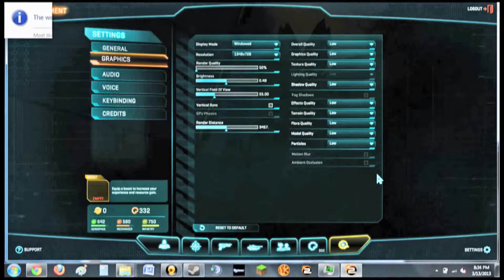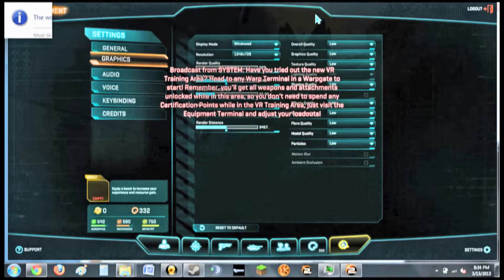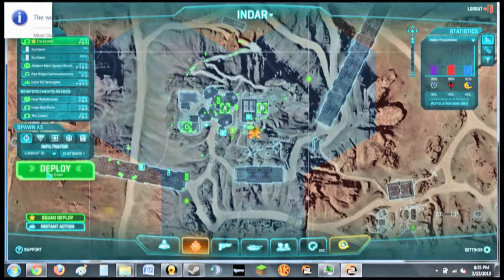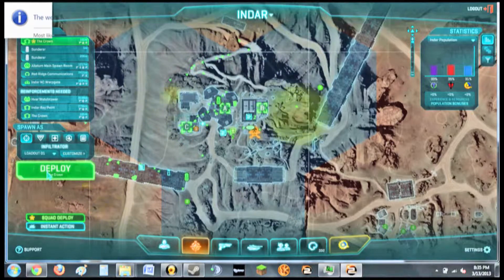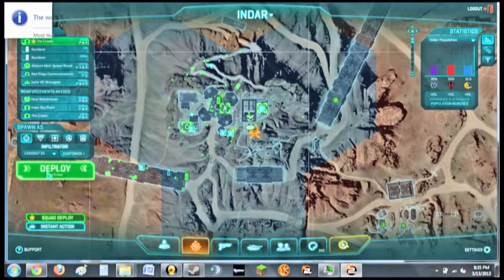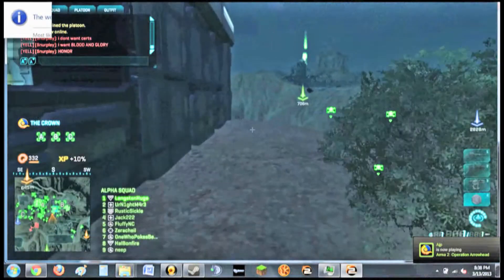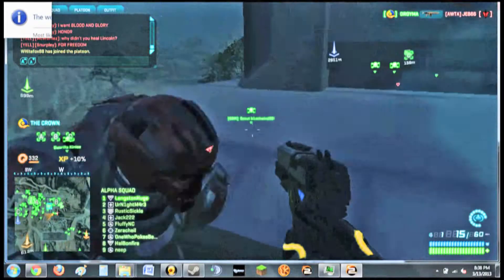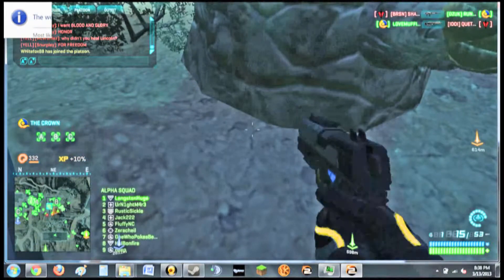Grenavalanche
Grenade avalanche. Simple.